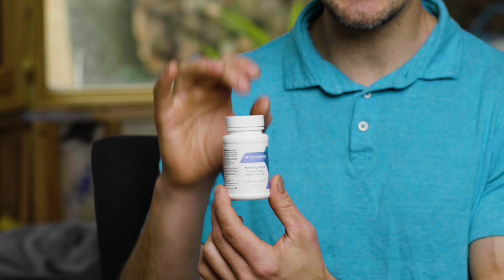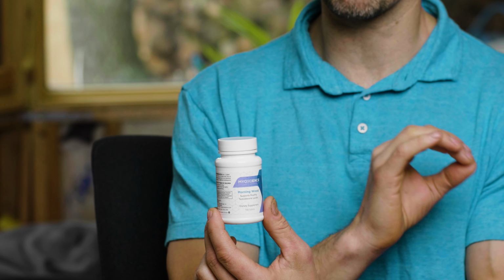Natural Testosterone Supplement: Morning Wood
Morning wood is a free dried beef testicle (bovine) extract to help support overall healthy libido and performance*, naturally.